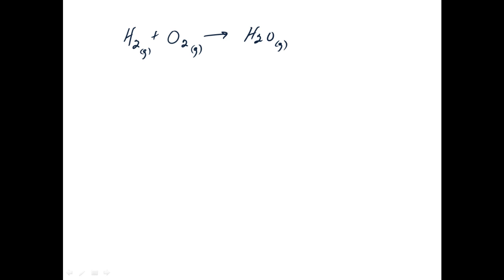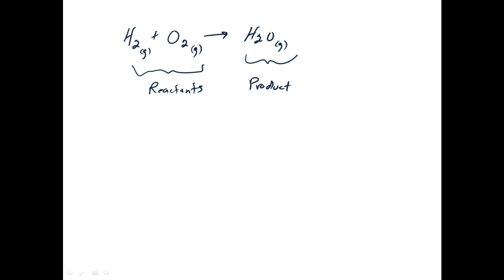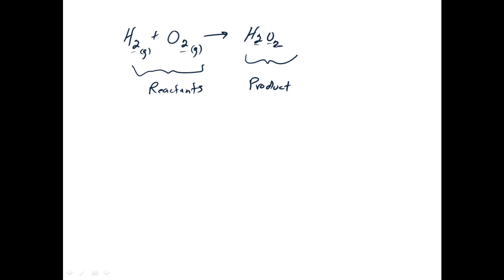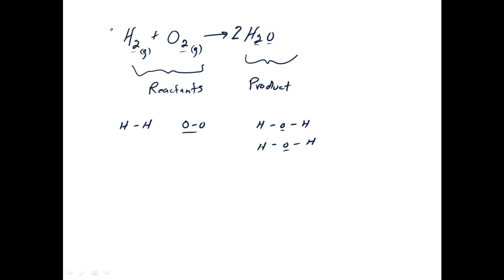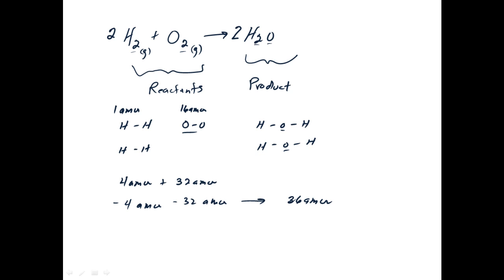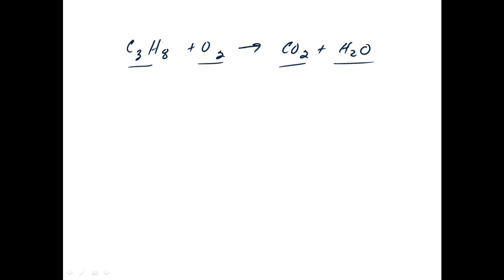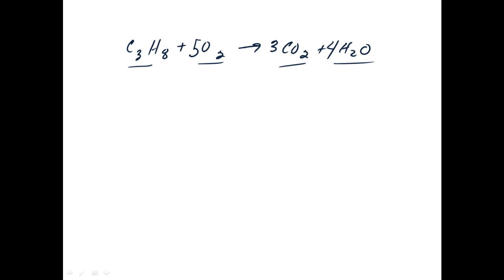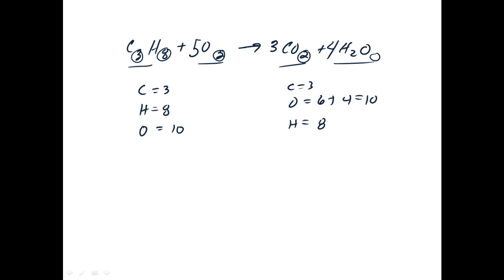Balancing Chemical Equations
CHE 120 - Balancing Chemical Equations